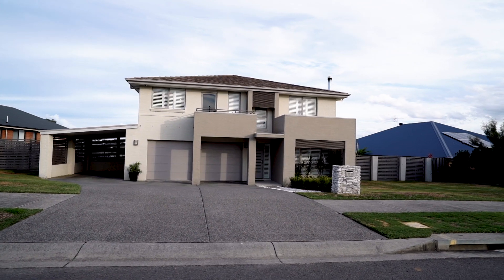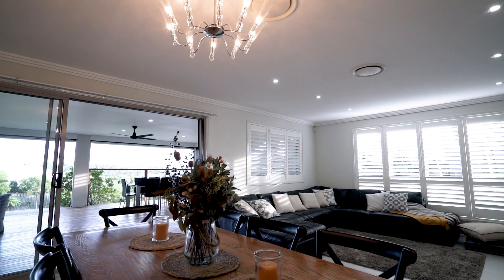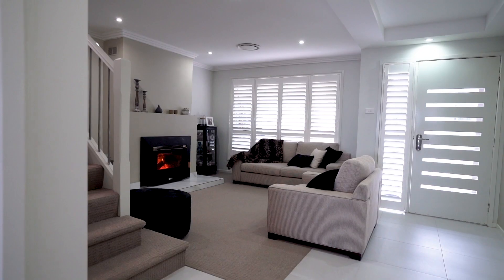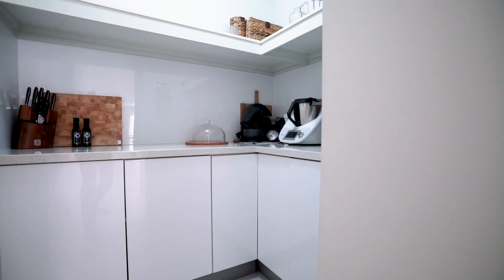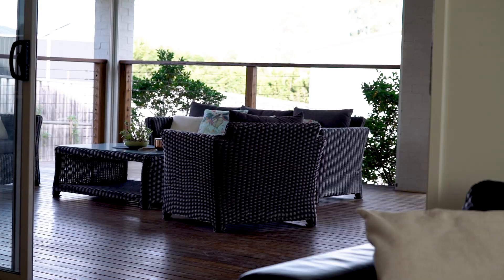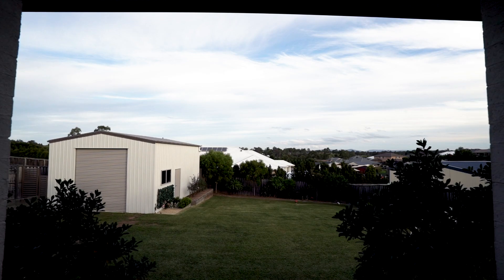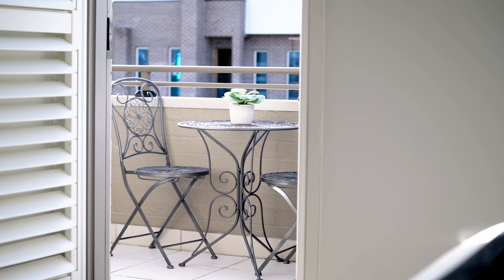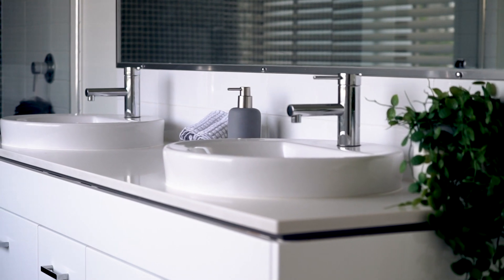15 Capital Terrace, Bolwarra Heights Instagram Cut